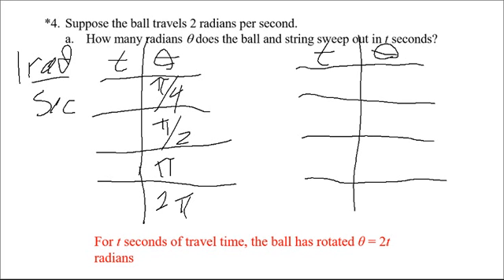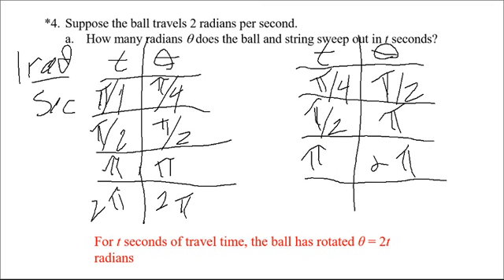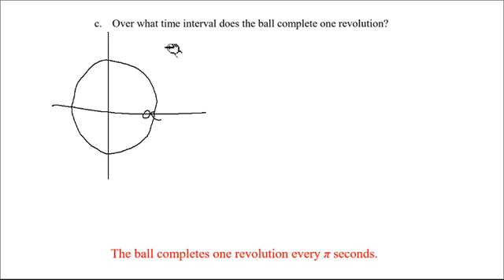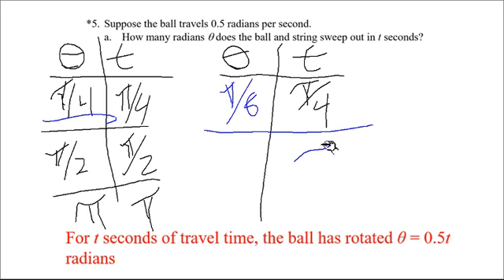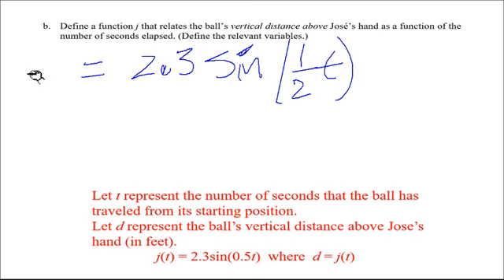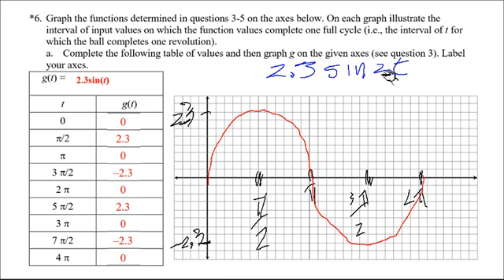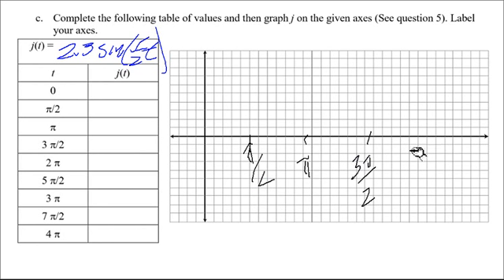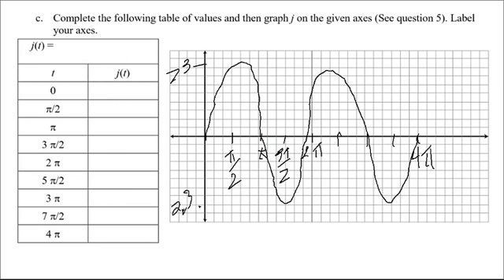Module 7 Investigation 5#'s 4c-6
In this video we discuss the impact of doubling and halving the speed it takes for an object to complete a full revolution of a circle and how this impacts how we treat our input argument t.